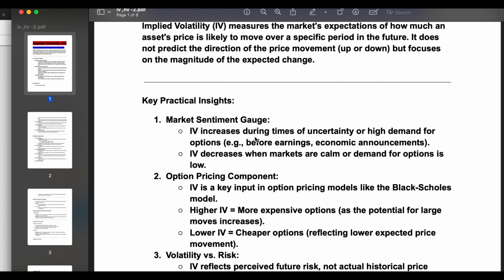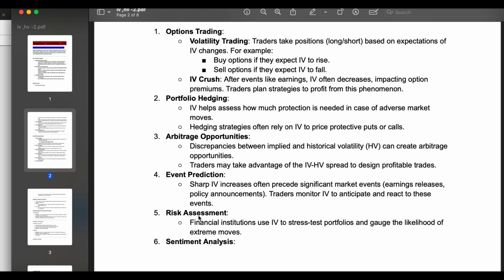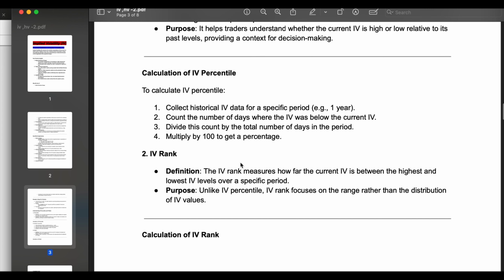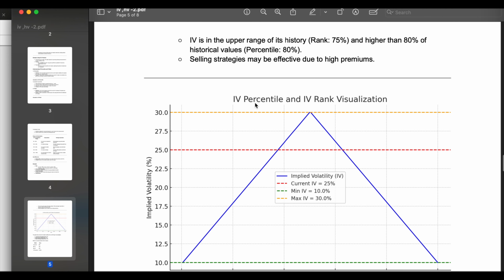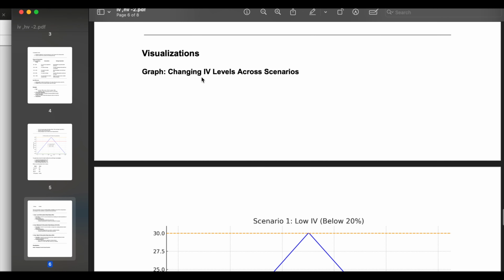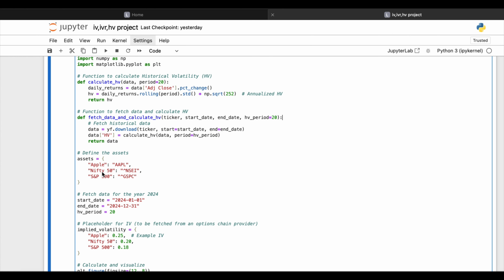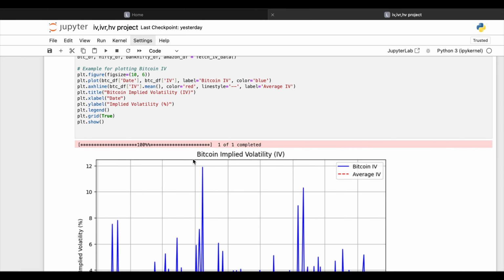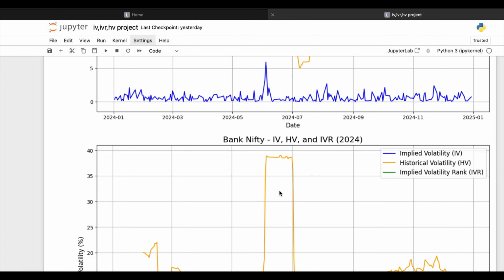"Master Implied Volatility, Historical Volatility & IV Rank for Nifty 50 & Bank Nifty!"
🚀 Master Implied Volatility (IV) for Smarter Trades!
Want to understand the secrets of professional traders? In this video, I’ll explain Implied Volatility (IV), Historical Volatility (HV), and IV Rank (IVR) using live examples from Nifty 50, Bank Nifty, and more!

✅ What is Implied Volatility (IV) and why it matters.
✅ How to use IV, HV, and IVR to identify trading opportunities.
✅ Real-world applications of IV in options trading.

Traders and investors at all levels.
Options enthusiasts working with Nifty, Bank Nifty, and global stocks.
Anyone curious about trading strategies using data and math.
💡 Don’t Forget
📥 Download the Python code in the comments or video description.